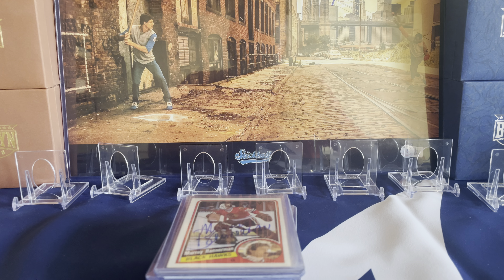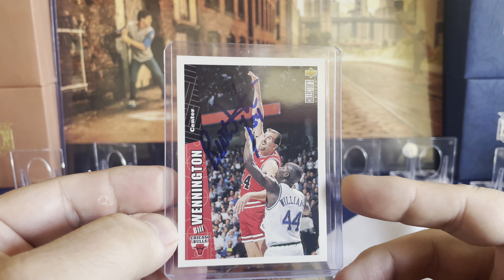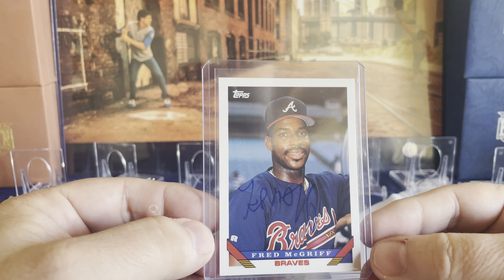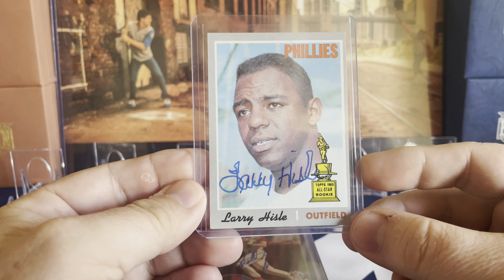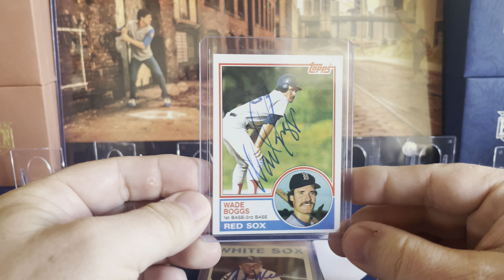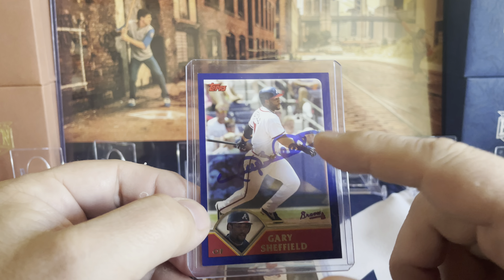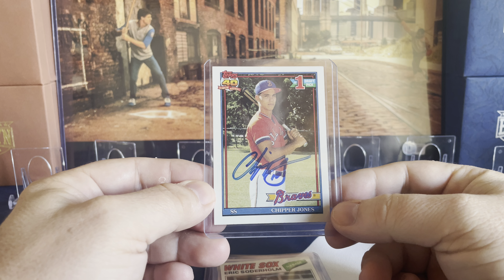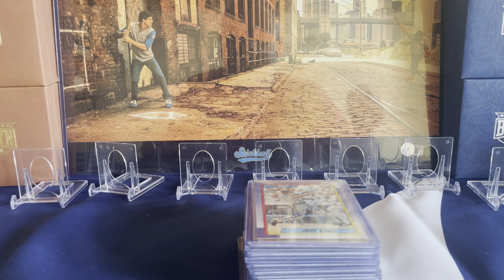Autographs! My in person Autograph pickups from the National. 31 in total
Today I am sharing my 31 in person autograph pickups from The National 2023 in Chicago!